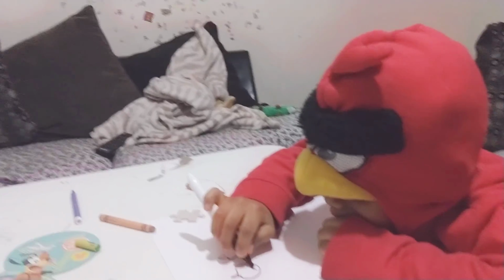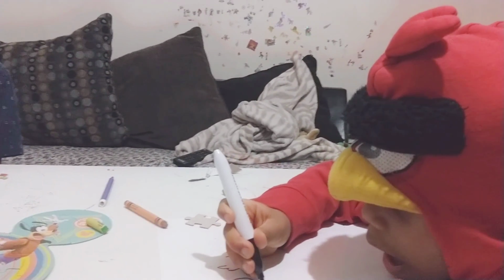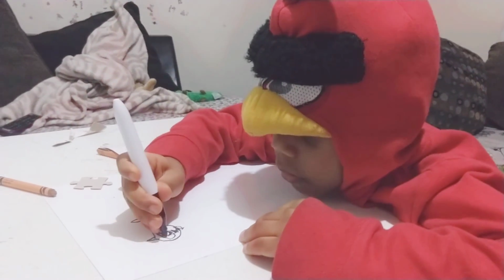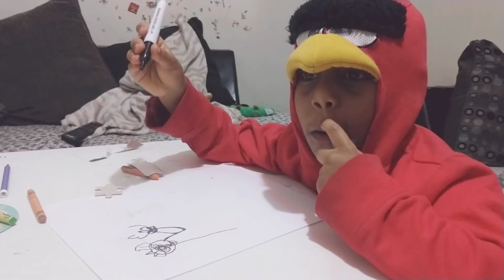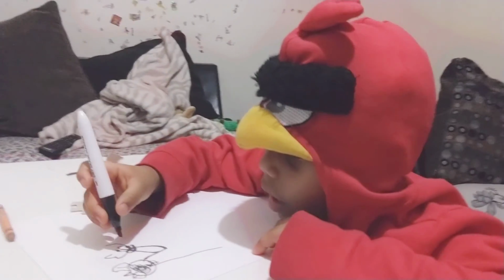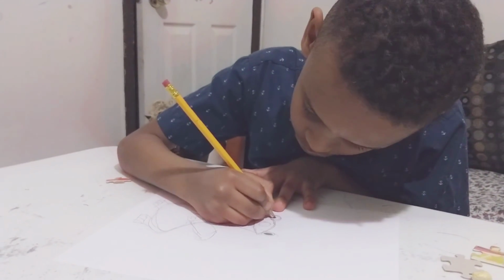May 26, 2020